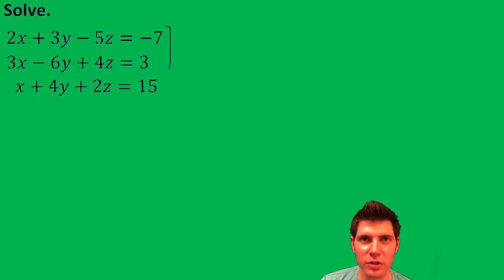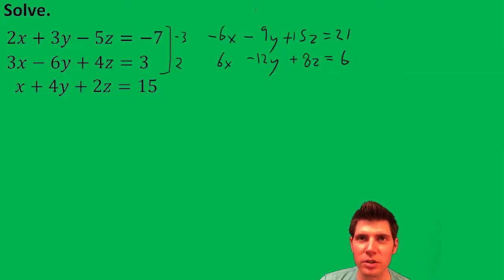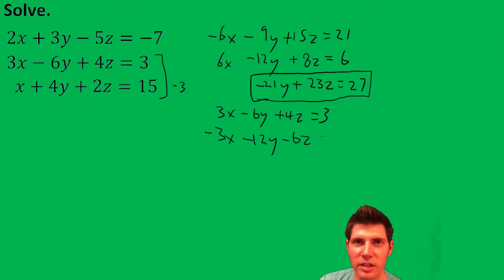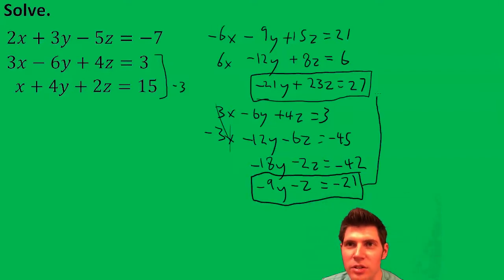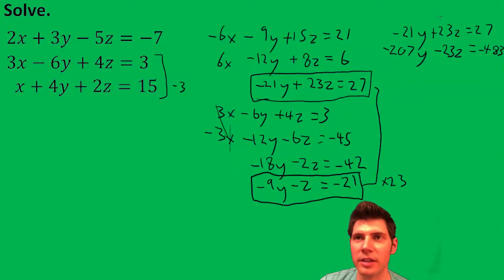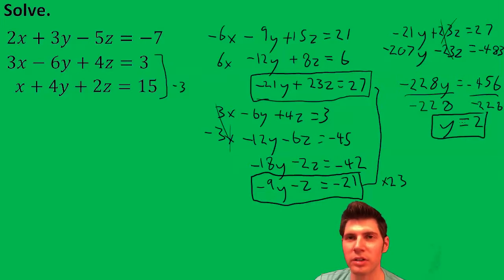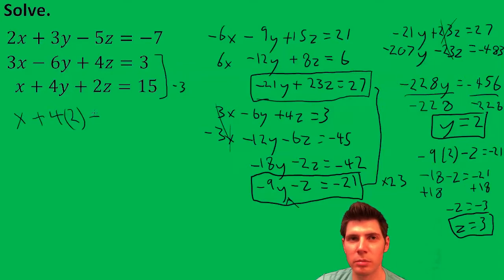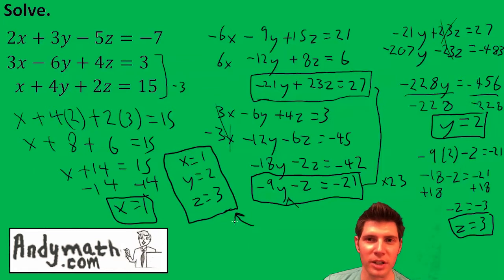Solving Systems with 3 variables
For similar practice problems, visit the above link.